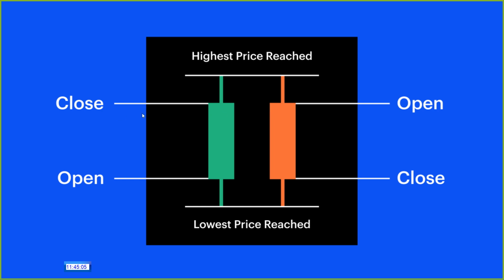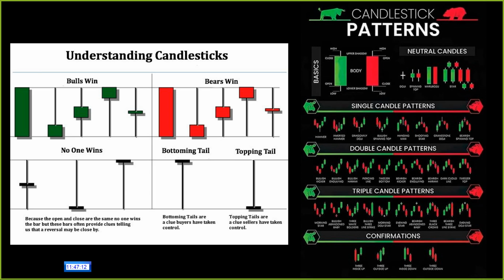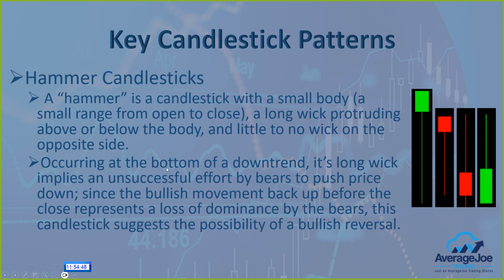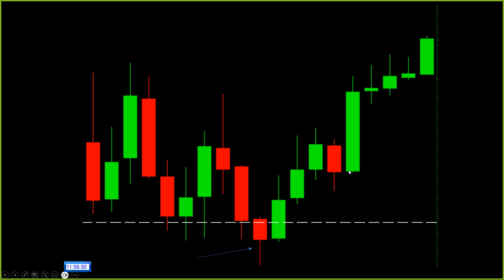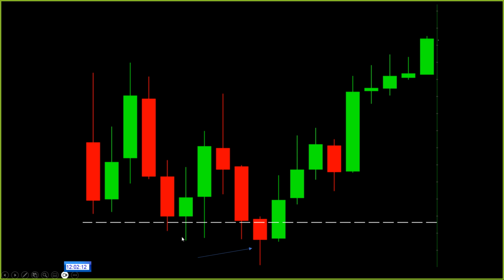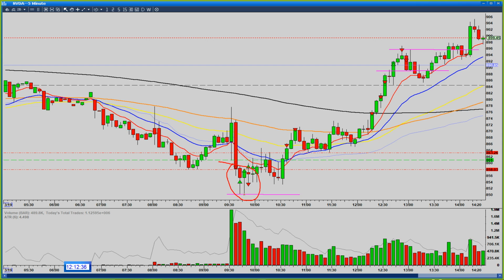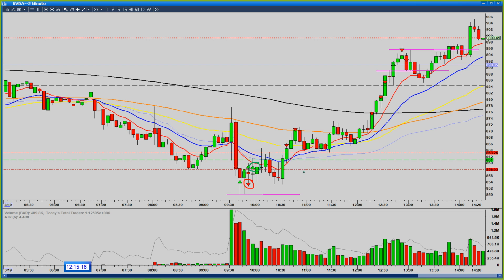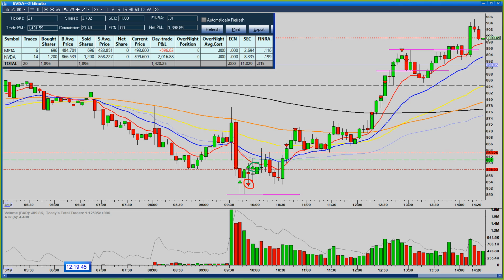Price Action And Technical Analysis Module 4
Key Candlestick Patterns